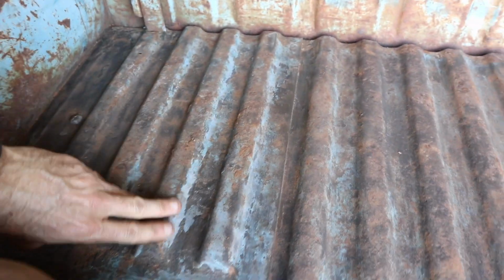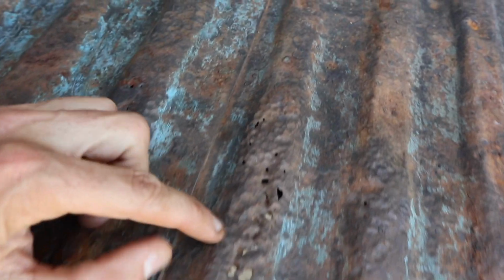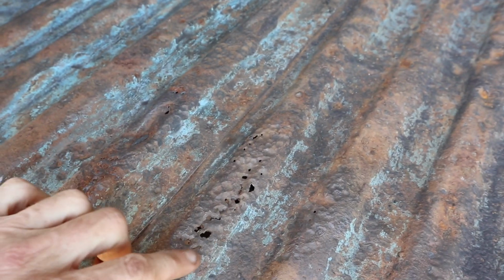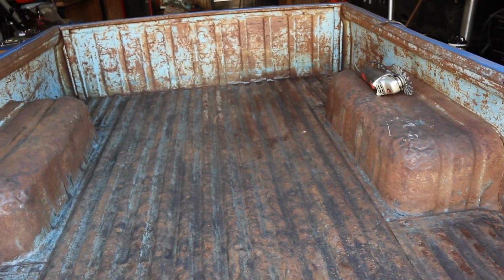Overland Trailer Build (Attacking the Rust and Tear down), Part 2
This video is about me attacking all the rust, doing some body work, and starting the initial tear down. This video kicked my butt!!